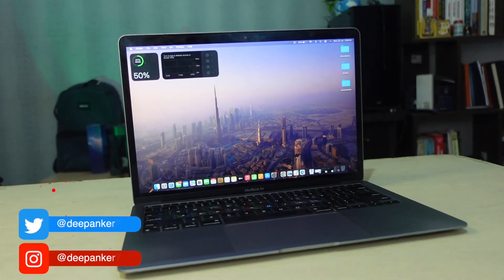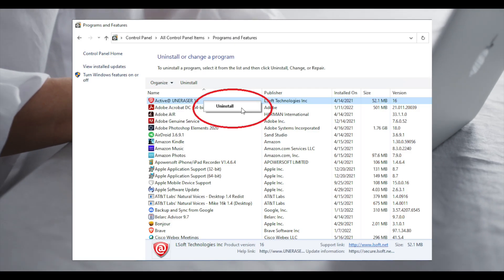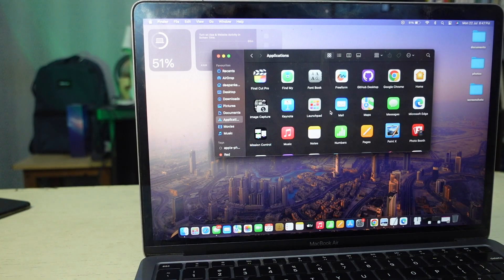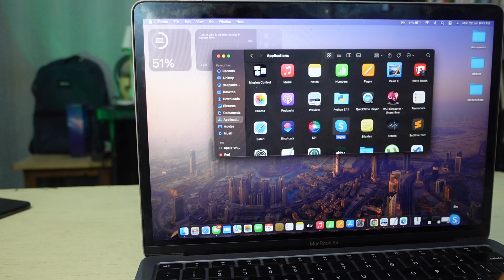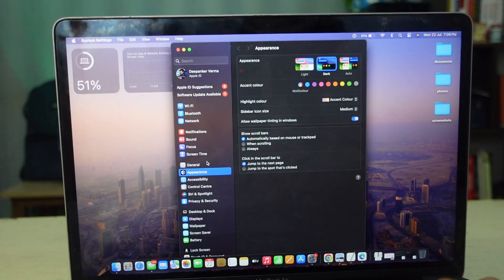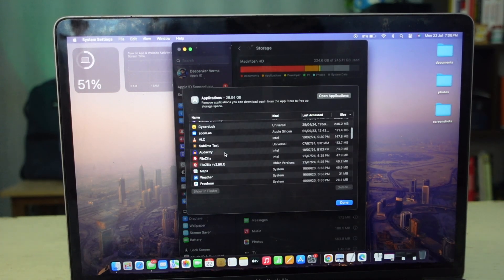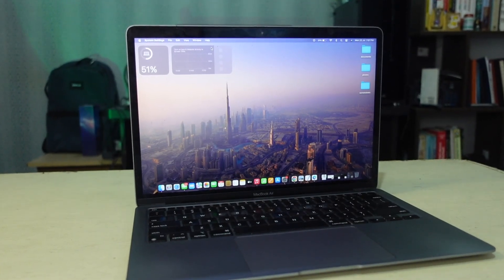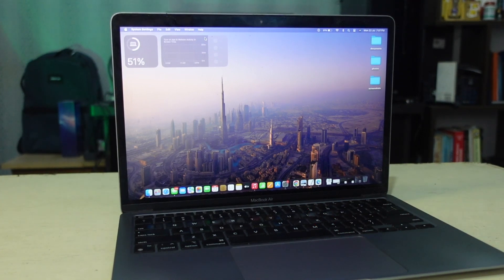How to Uninstall Apps on Mac: Step-by-Step Guide for Beginners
Are you new to Mac and wondering how to uninstall apps? In this video, I will show you step-by-step how to easily uninstall apps on your Mac. People who switch to Mac from Windows find it hard to uninstall apps. On Windows, we have the Add Remove program section in the Control Panel to remove or uninstall software. But there is nothing like this in macOS. This is the reason I am making this video to let people know how to uninstall apps on Mac.

This video will help you understand the different methods of app removal and make sure your Mac stays clean and organized.